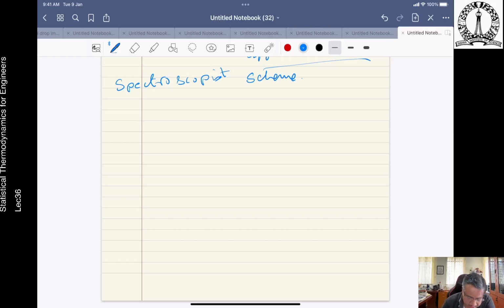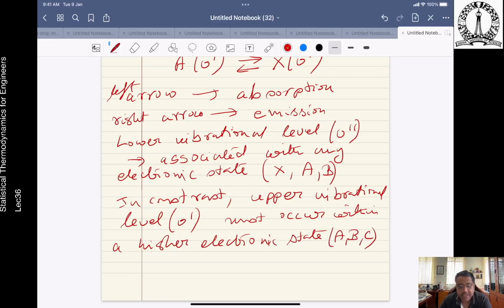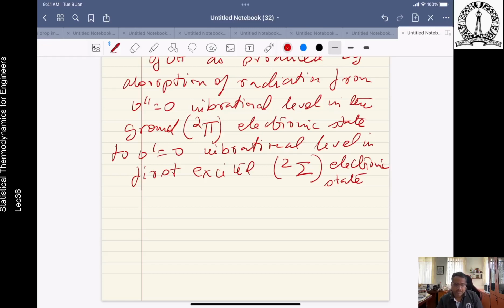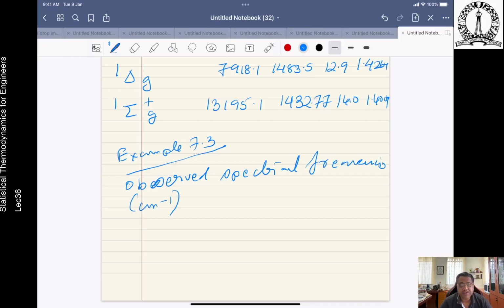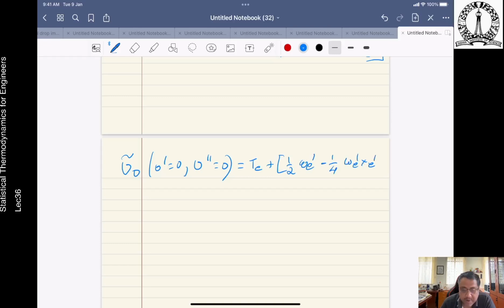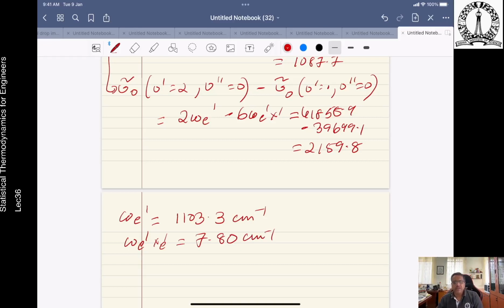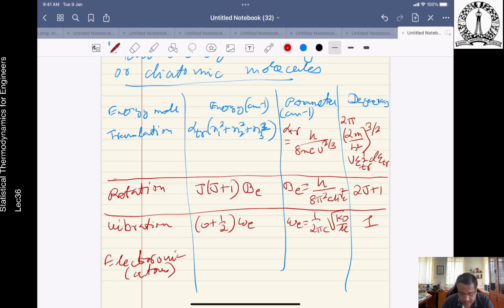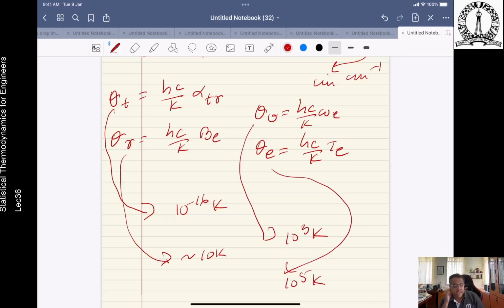Lec 36 Working with Spectroscopic Schemes, Notations and Term Symbols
Spectroscopic scheme, Notations, Ro-vibronic, Emission, Absorption